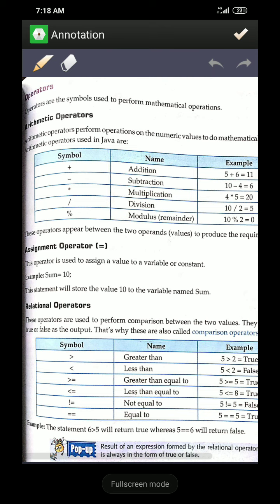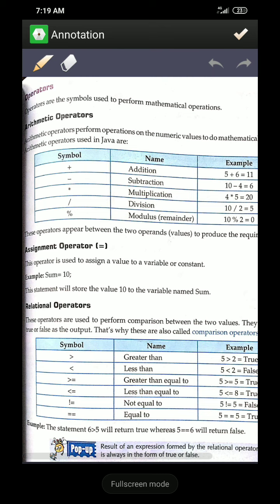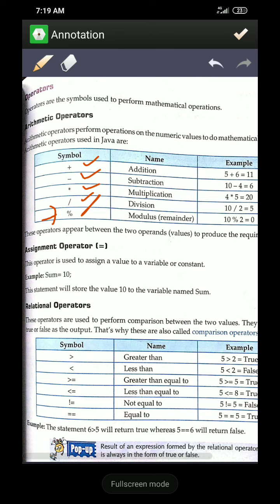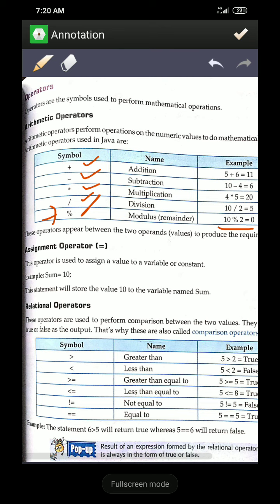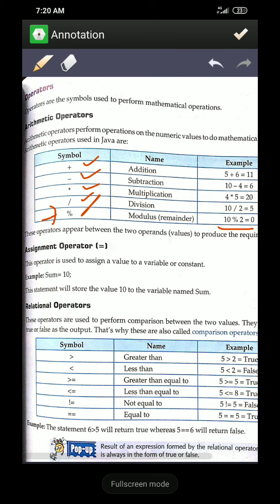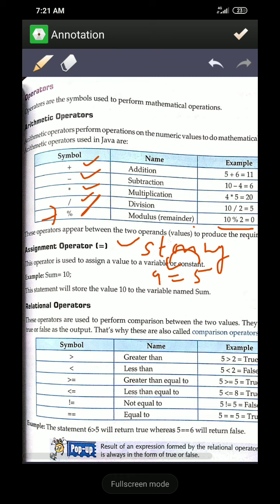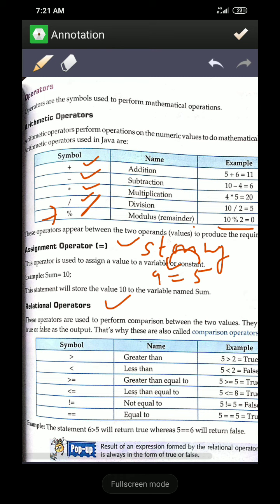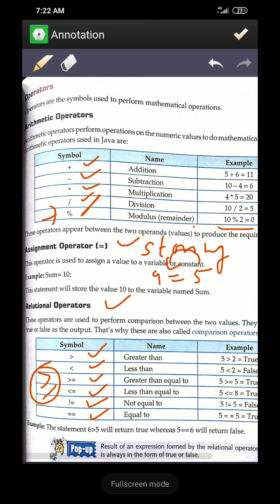Java itro 3rd part